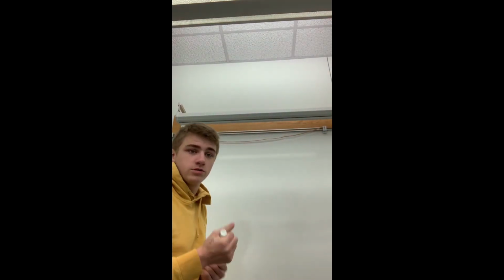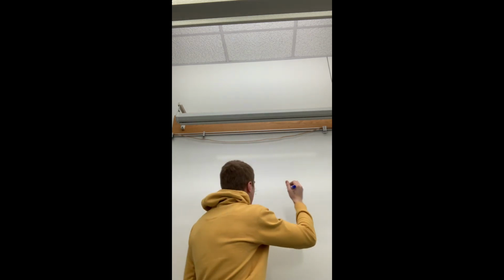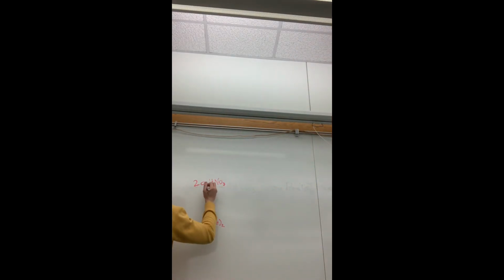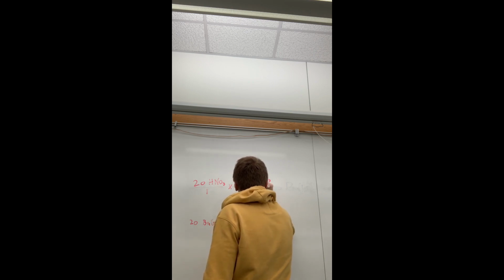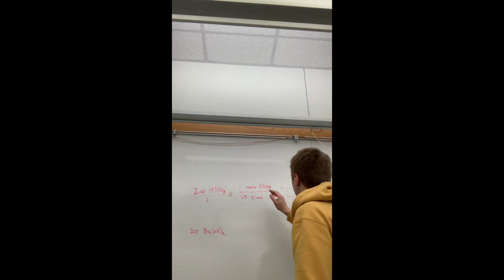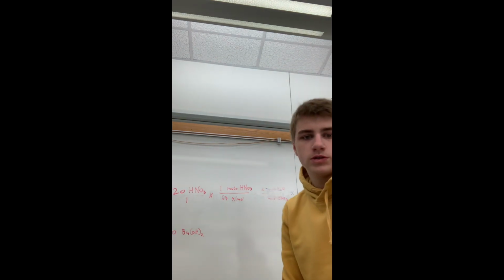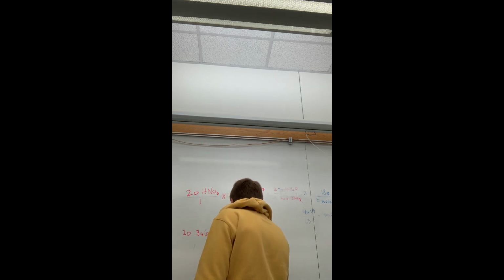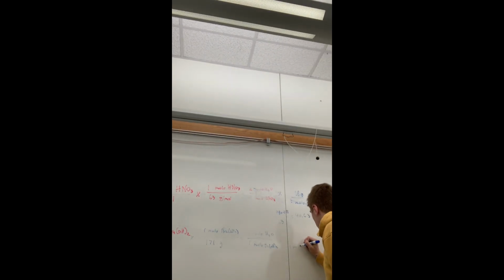February 27, 2023